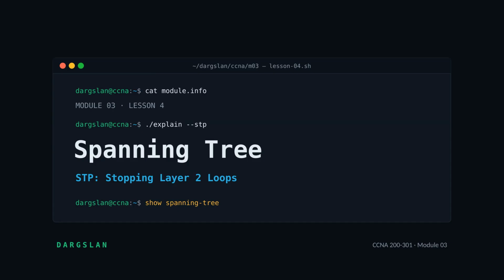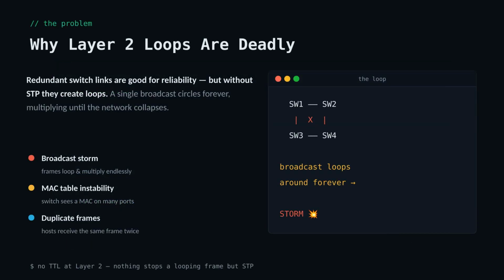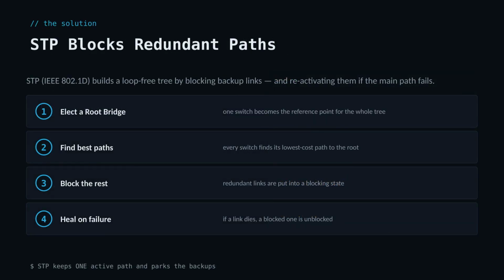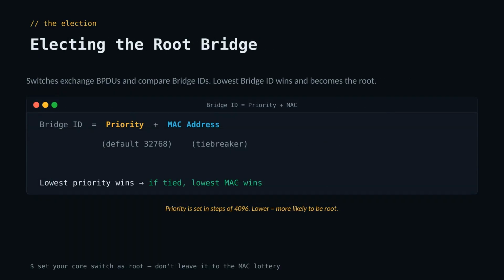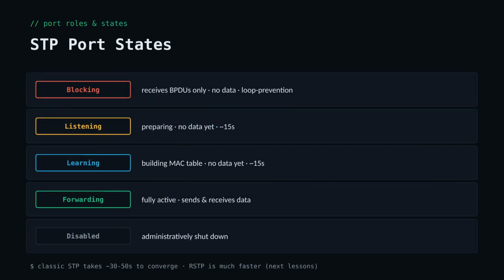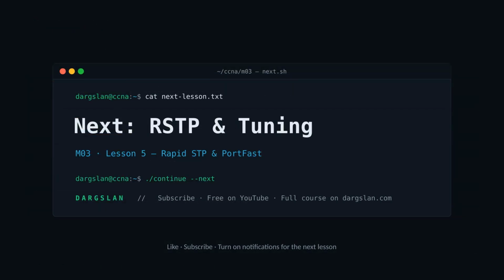CCNA M03 L04 STP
Redundant links make networks reliable — and without Spanning Tree, they make them crash. This lesson explains why Layer 2 loops are catastrophic and how STP prevents them.

You'll learn:

- Why Layer 2 loops cause broadcast storms (there's no TTL at L2)
- What STP does: elect a root, find best paths, block the rest
- Root bridge election (Bridge ID = priority + MAC)
- The STP port states: blocking, listening, learning, forwarding, disabled

Part of Module 03 — VLANs & Trunking Deep Dive, from the CCNA 200-301 complete roadmap. Free on YouTube; full structured course on dargslan.com.

⏱️ Chapters
00:00 Why Layer 2 loops are deadly
00:30 What STP does
01:00 Electing the root bridge
01:30 STP port states
02:30 What's next — RSTP